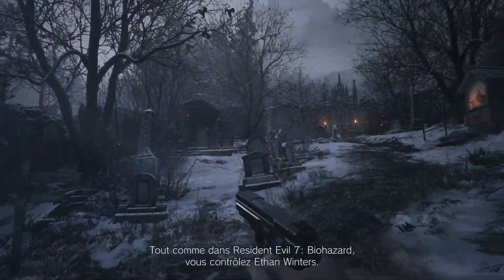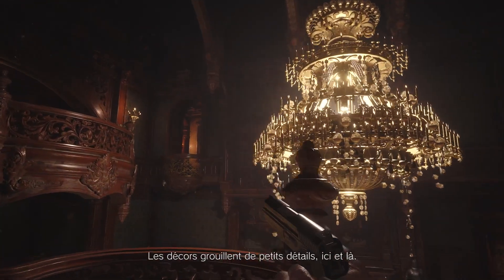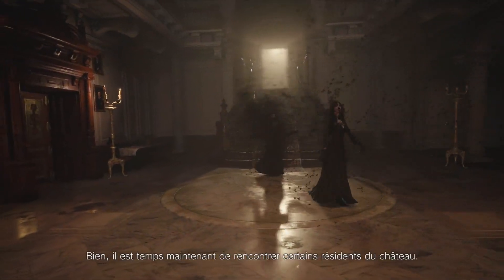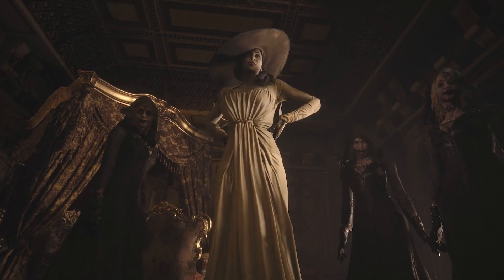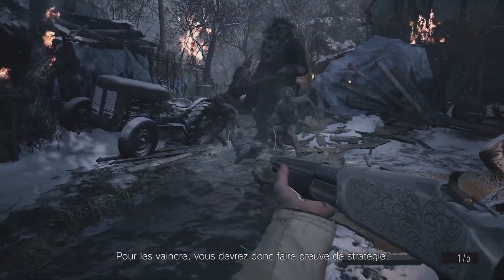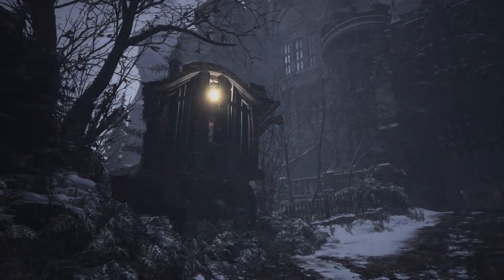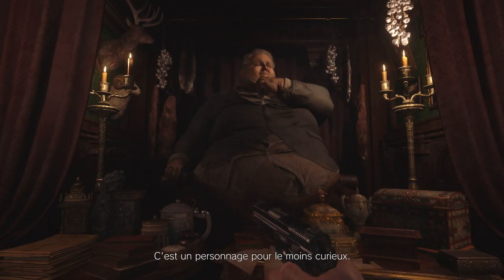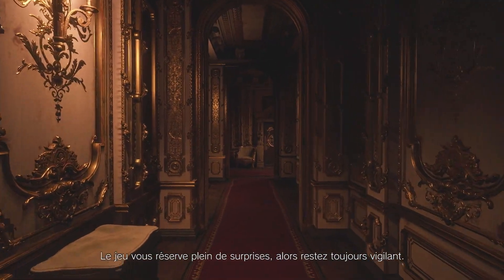Resident Evil Village : Official Gameplay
Capcom nous dévoile le gameplay de Resident Evil Village capturé sur PS5. À découvrir maintenant !

 ---=== PRÉCOMMANDES NEXT GEN  ===---
PS5 Classic
PS5 Digital Edition

Xbox Series X
Xbox Series S
Manette Xbox

 ---=== RÈGLES DES COMMENTAIRES ===---
(à respecter sous peine de voir son message supprimé, voire son compte banni par la modération)
❌Pas d'insultes, propos insidieux ou dénigrants
❌Pas de liens (les modos ne pouvant pas les vérifier à chaque fois, ils seront tous supprimés)
❌Pas de spams, pas de pubs, ni de propos répétés en boucle, quelle qu'en soit la teneur